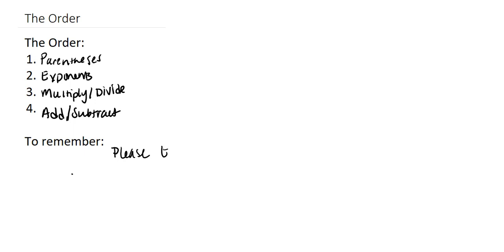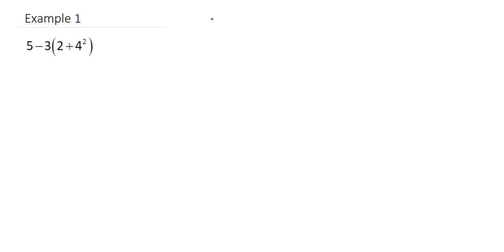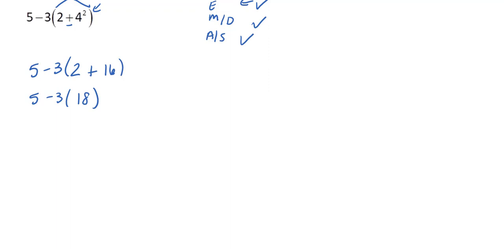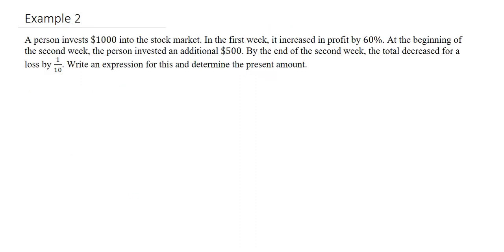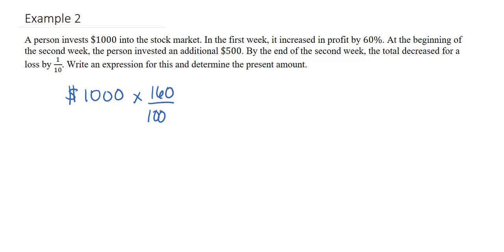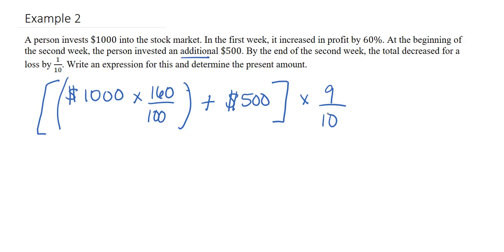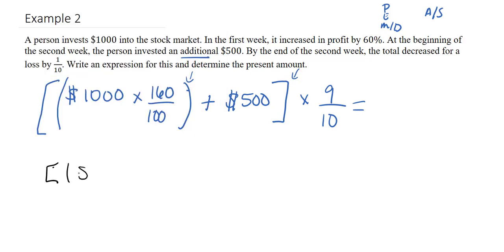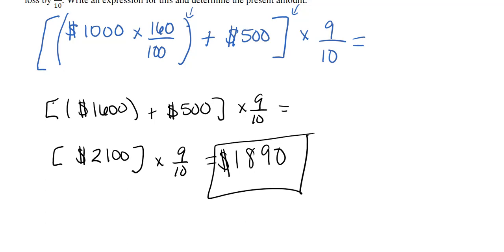Order of Operations: The Order